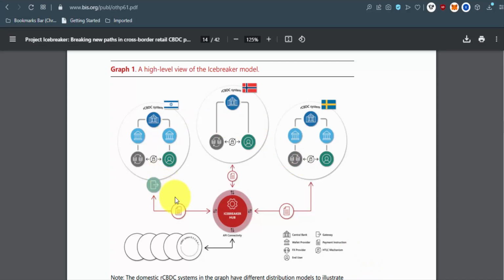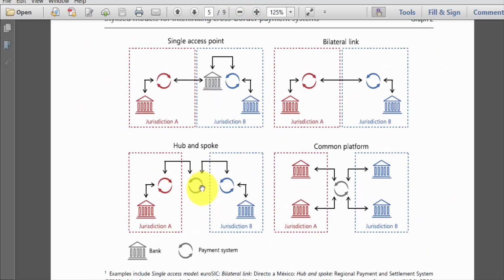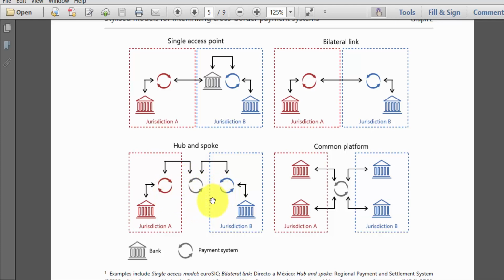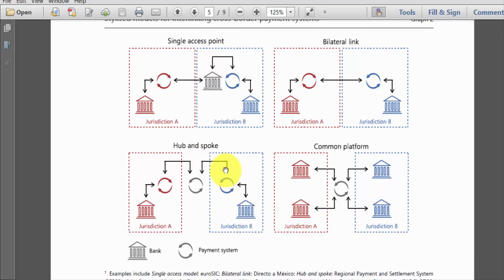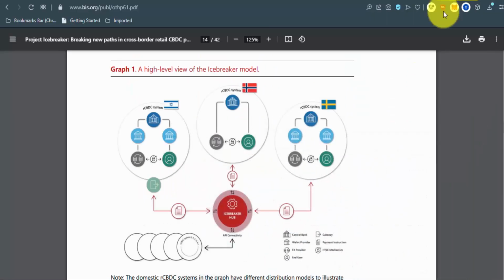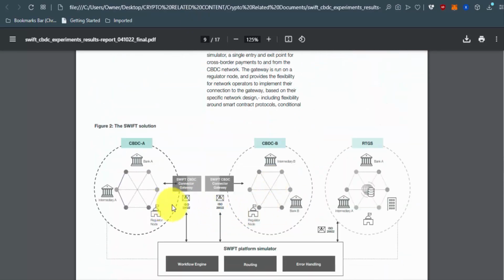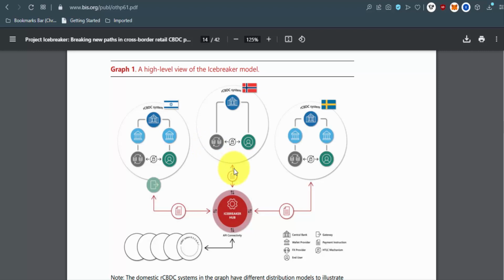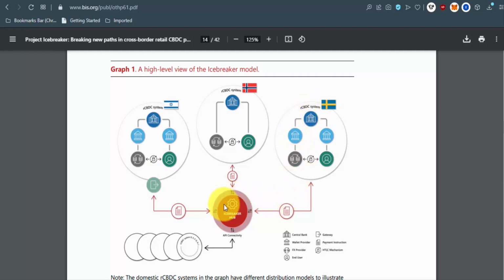What is the Hub and Spoke Model For Cross-Border Payments? | XRPL | Project IceBreaker | SWIFT TM!